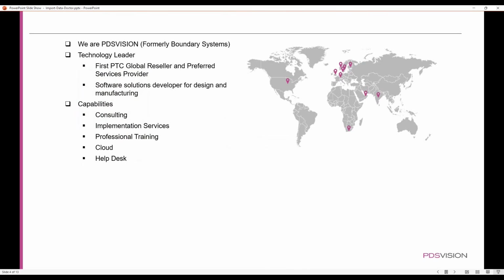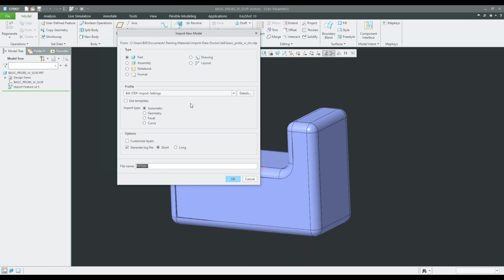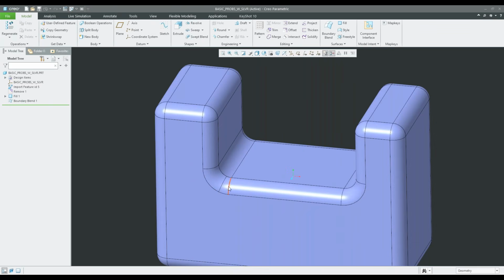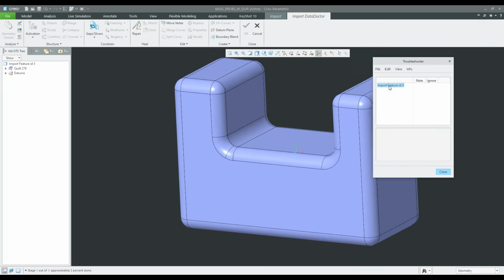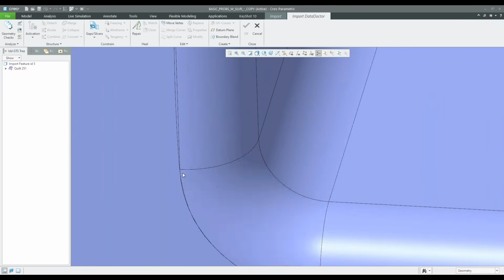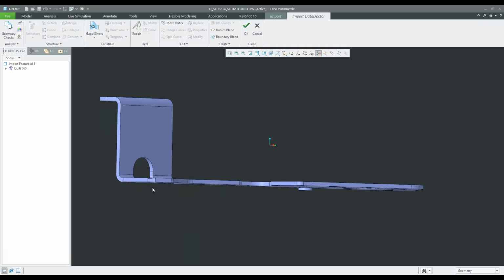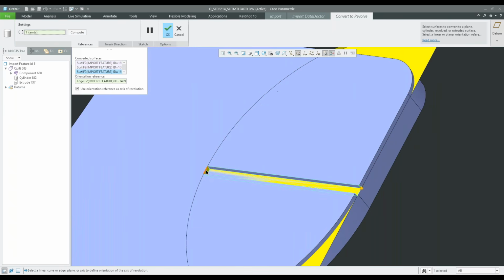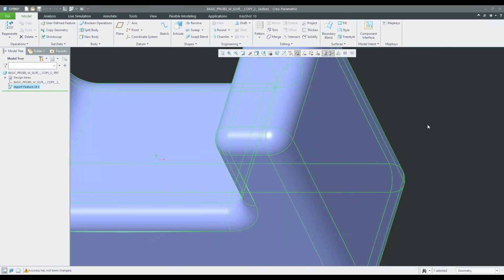Creo Import Data Doctor webinar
Importing non-native CAD data and finding a missing surface has to be one of the more frustrating aspects of using CAD, and fixing the import problems isnt always easy. PTC Creo Parametric Import Data Doctor (IDD) provides users with powerful tools for cleaning up and repairing data that has been imported from other CAD systems.

Join this webinar to learn more as we use Import Data Doctor to fix almost any CAD import problem.